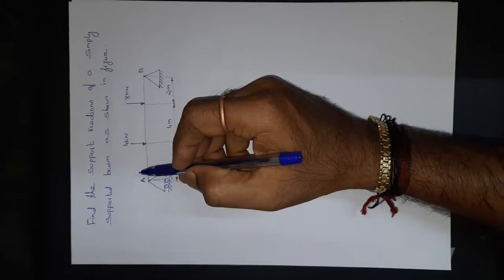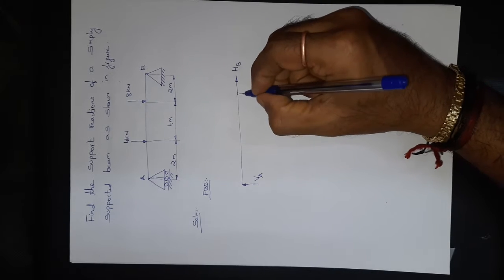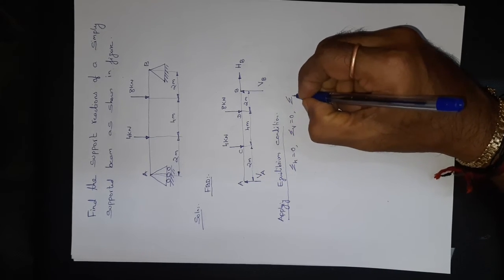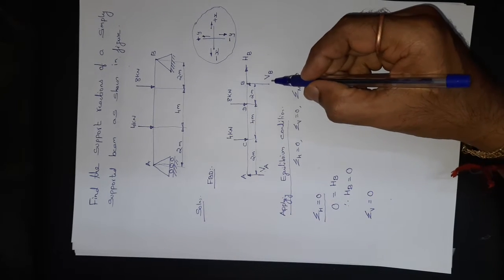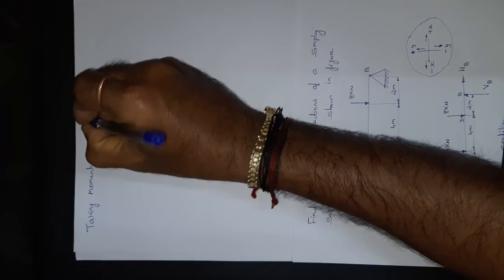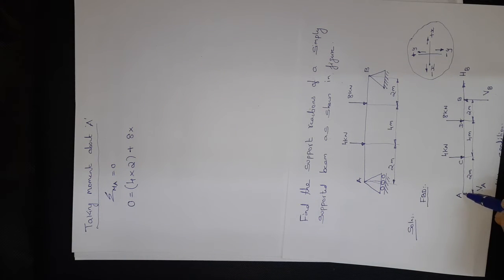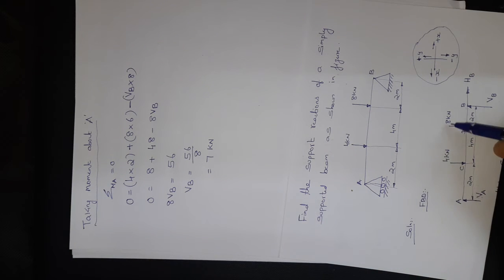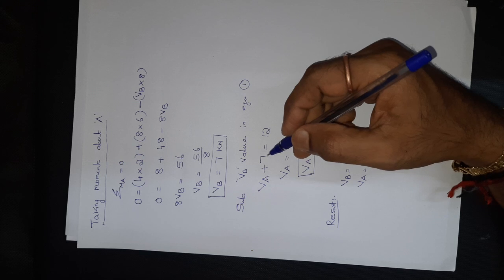Support Reactions | Problem - 1| Unit - 2 | Equilibrium of Rigid Bodies